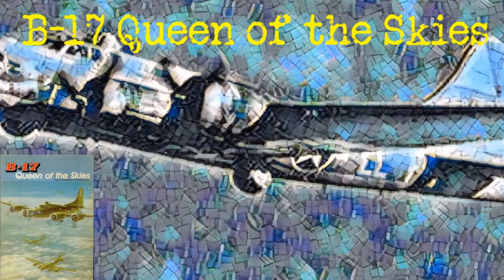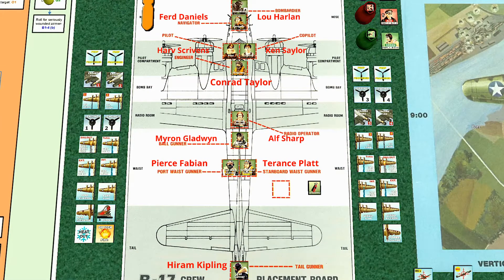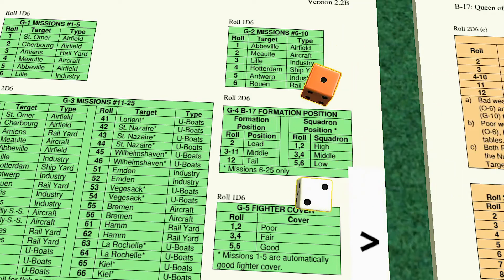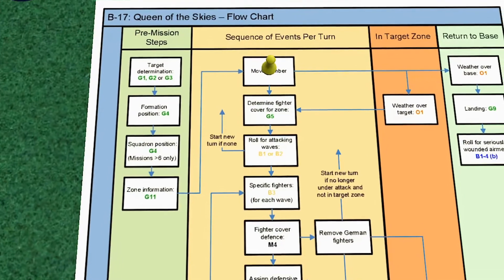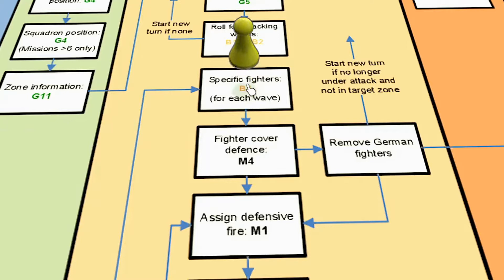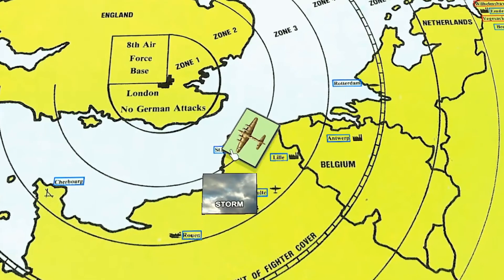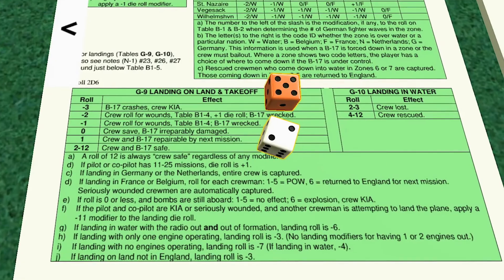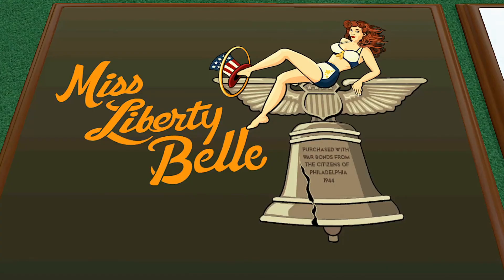B-17 QUEEN OF THE SKIES Playthrough / MISSION 2 / AVALON HILL CLASSIC SOLO BOARD GAME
In this mission of B-17 Queen of the Skies, Miss Liberty Belle runs into a bunch of trouble.  Mission 2 should have been an easy one, but the story is why this Avalon Hill Classic solo board game is so great!

"B-17: Queen of the Skies" is a wargame which re-creates the early bombing missions and aerial combat of the B-17 (F Model) bombers of the US Eighth Air Force over Europe between November 1942 and May 1943. Movement to targets is through zones. Die rolls and game tables determine appearance, type, and position of enemy fighters. Charts are used to determine if hits are made, where the damage is located, and how serious the damage is. Game tables and die rolls also determine everything from the bomber's target and formation position to weather, flak, and German fighter opposition as the B-17 makes its way over land and sea to its target.

The game has a low complexity and typically, the playing time is generally less than one hour after your first few games.

B-17 is designed to be primarily a solitaire game. The player controls a B-17F Flying Fortress bomber, trying to survive German fighter attacks and drop its load of bombs on the selected target, then return home safely. Optionally, a second player can control the German fighters (to some degree; their appearance is determined randomly, but successive attacks are under the control of the German player). If each player has their own copy of B-17, then they can fly their bomber while playing the same mission as part of the formation.